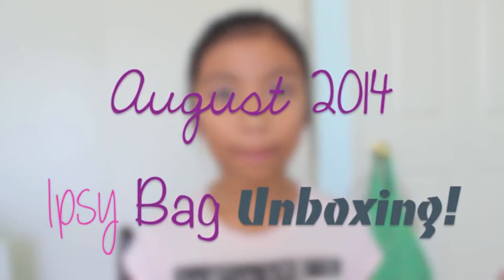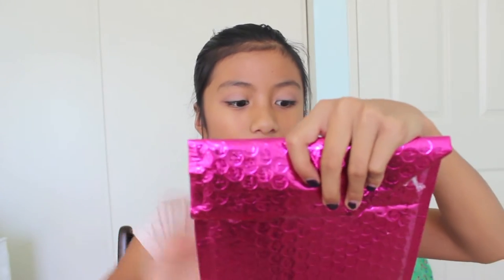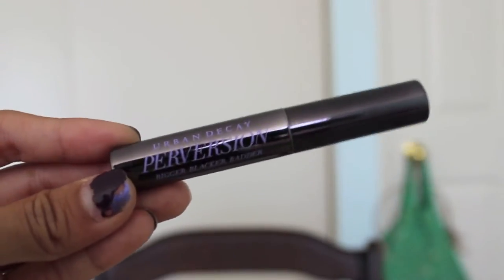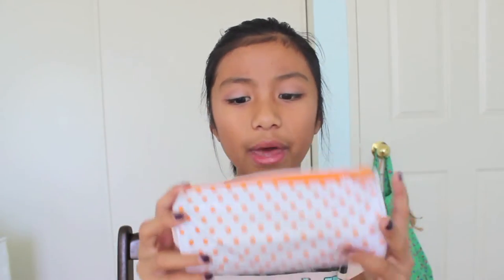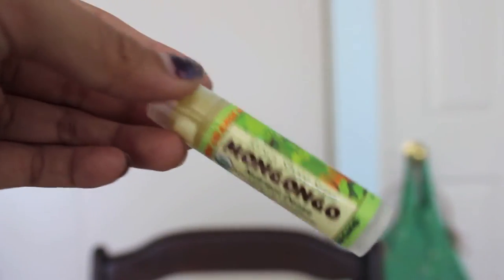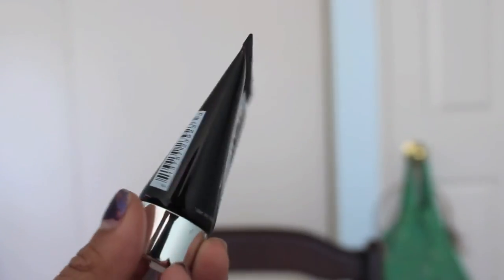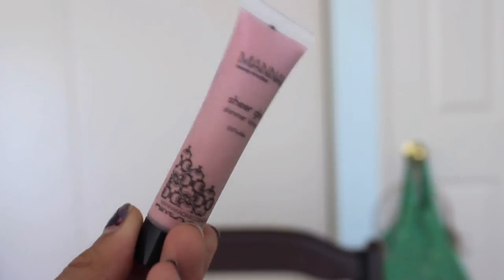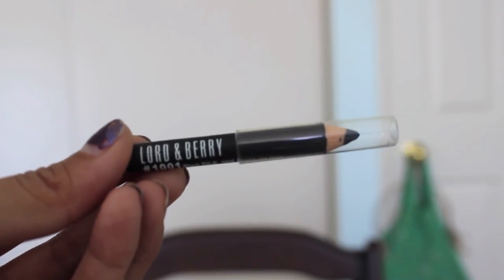August 2014 Ipsy Bag Unboxing! | BrightBeauty14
If you did could you please press that thumbs up button? Pretty please? Maybe we could get this to 50 likes!? We can do it! When i reach 1000 you better believe it! You guys can be kept in the know on what's happening in my life and on my channel! Please tell your friends about this channel so we can get more people watching!  And I'd like to thank everyone for your nice comments. You guys are the best!

A: 13 years old ma friend!